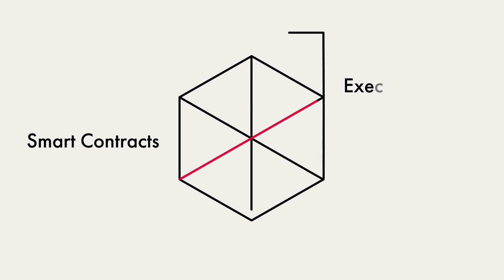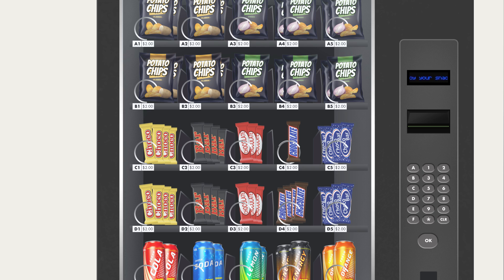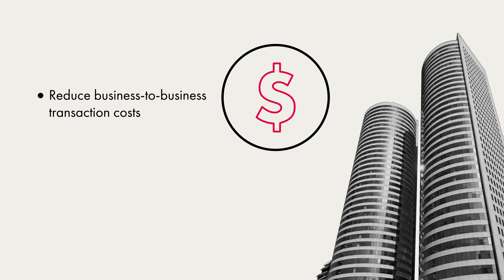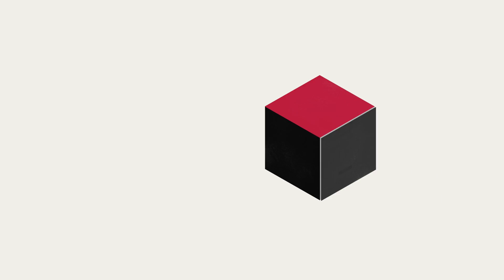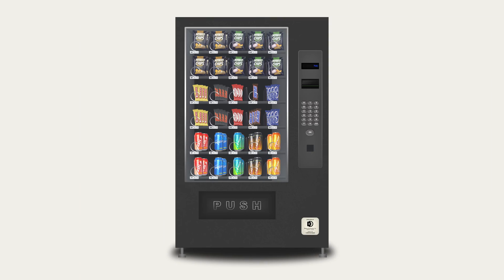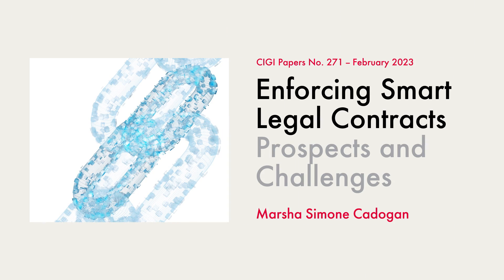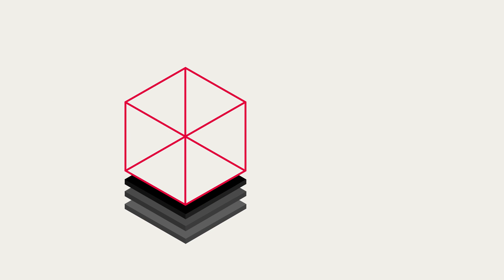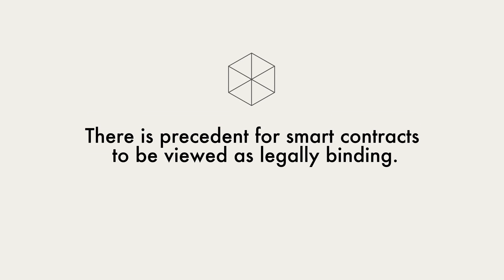Smart Contracts Explained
In this video, CIGI Senior Fellow Marsha Simone Cadogan explains how smart contracts function and how the courts determine if smart contracts are legally enforceable.

Smart contracts are agreements entered into through blockchain systems such as Ethereum, where the terms of the contract are written into the system using computer code. When certain conditions are met, the contract self-executes the terms based on the code without human intervention.

Smart contracts can be used to track the sale and delivery of items, to simplify supply-chain logistics and to provide services. They reduce costs and save time by removing intermediaries and enable cross-border transactions.

Because a smart contract can be used for many types of transactions, there can be serious financial impacts if disputes between parties arise. As Marsha explains in this video, there is legal precedent in common law jurisdictions for smart contracts to be viewed as legally binding.

With the digitization of all aspects of commerce and society, we can anticipate smart contracts to play an increasing role in the legal system.

You can read Marsha Simone Cadogan’s paper, “Enforcing Smart Legal Contracts: Prospects and Challenges,”